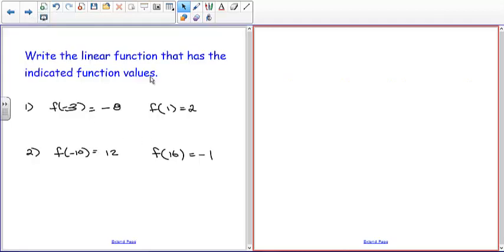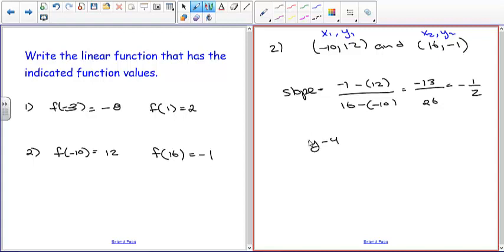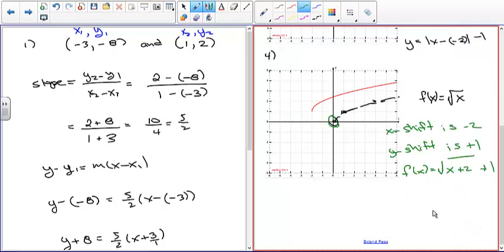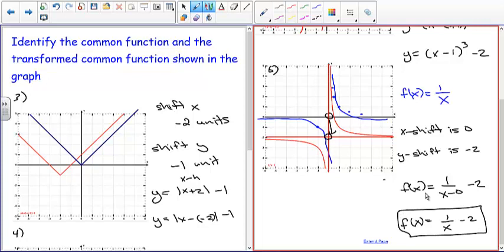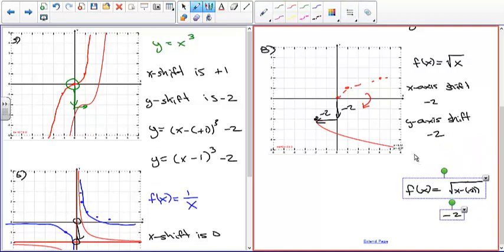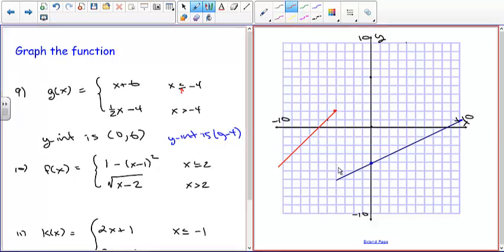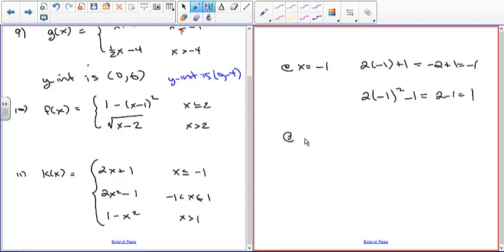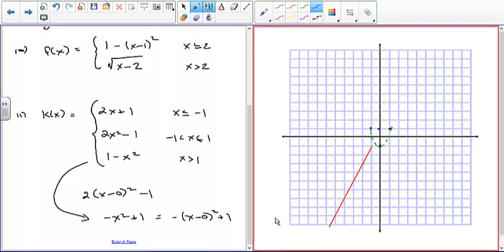A Library of Functions Homework